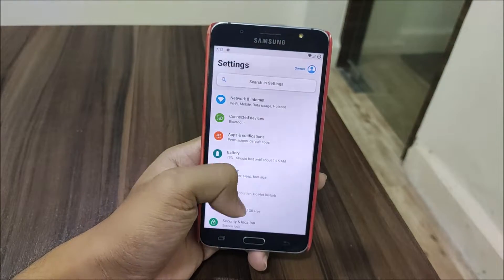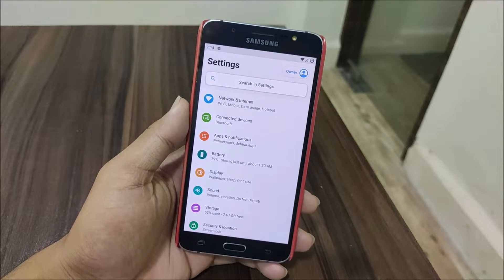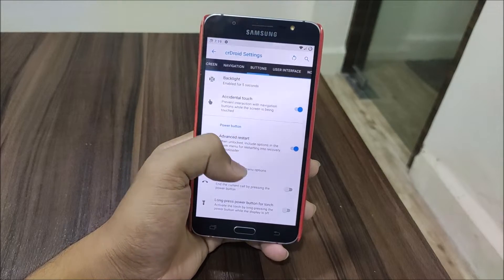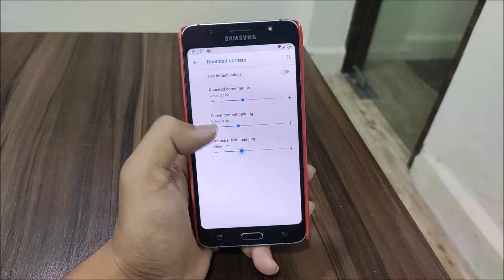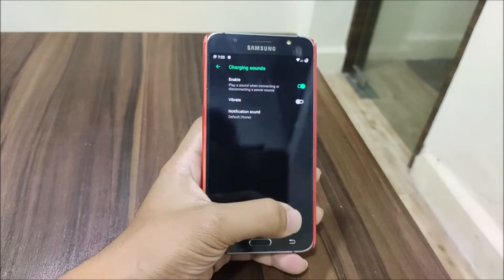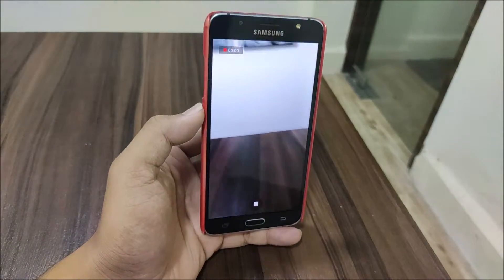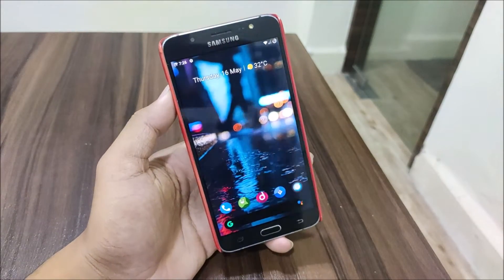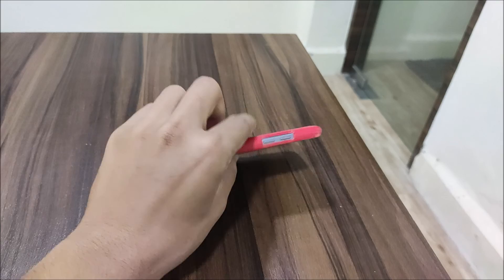Official crDroid v5.4 For Galaxy J7 2016!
In this video, we're going to take a look at the Official crDroid v5.4 which is the first Official ROM based on Android 9.0 Pie for our Galaxy J7 2016.

Credits - Ruturaj Kadam

Features -
Android 9.0 Pie
May Security Patch
crDroid Settings
QS Tile Style
Users Requested Accents
Volume Panel Customization
Advanced Restart
OTA Support

Bugs -
NFC